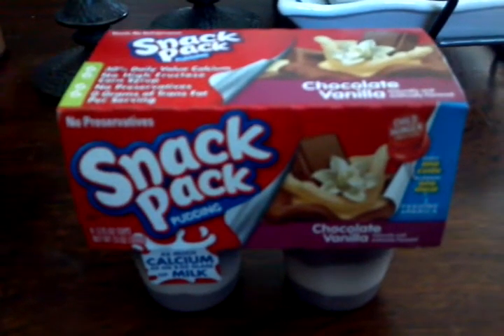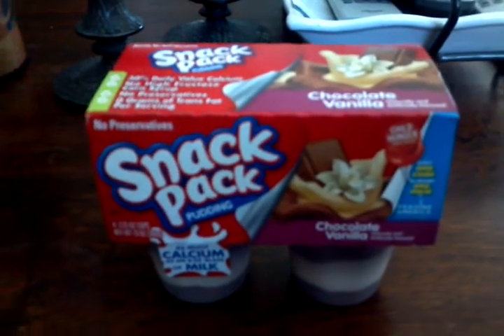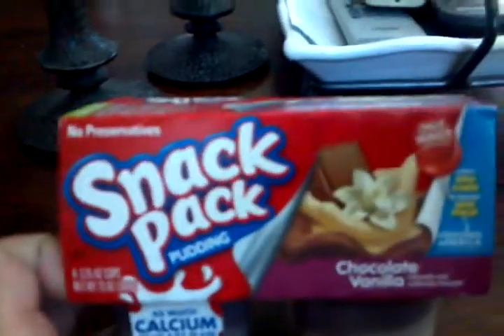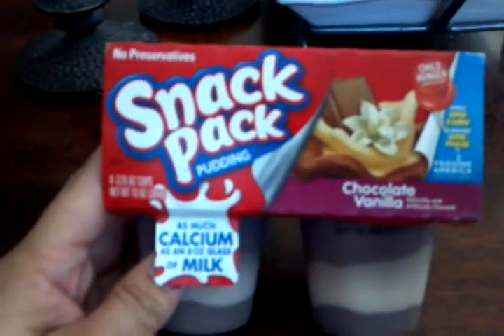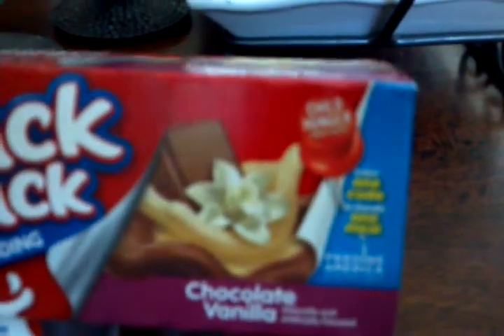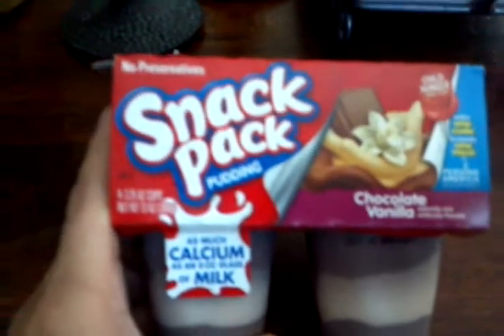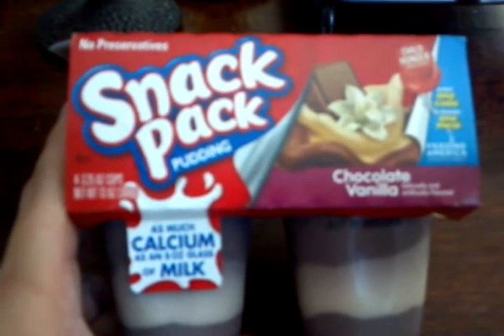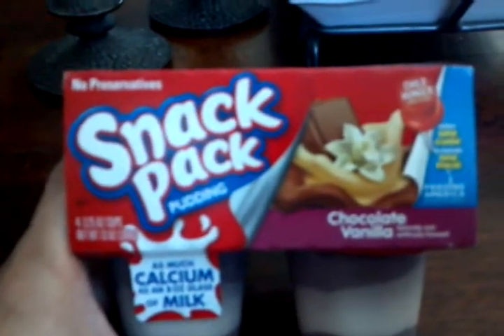A little PSA for all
Enter one code to donate one meal. to enter your codes.
* There are also other participating products where you can find these codes. Check Snack Pack's website for the list. And for every code you enter, you'll be able to download a free MP3 song "Here's Hope" sang by Jewel, Owl City and Jay Sean.